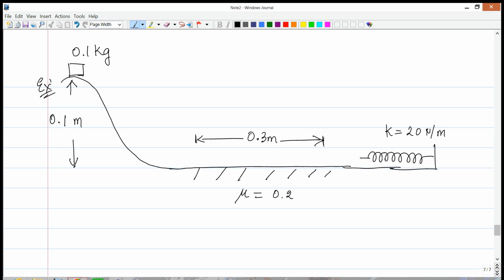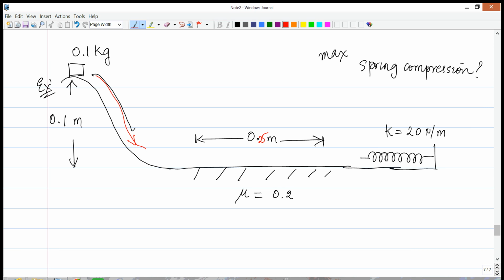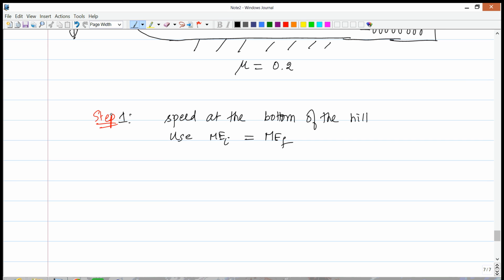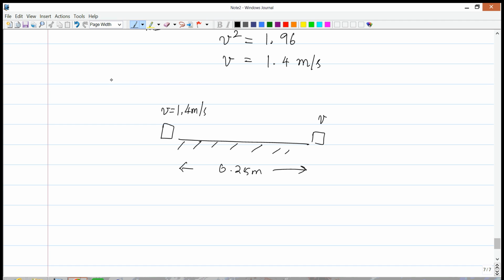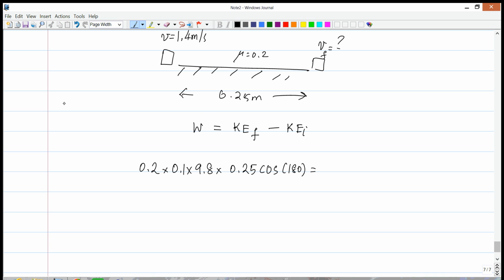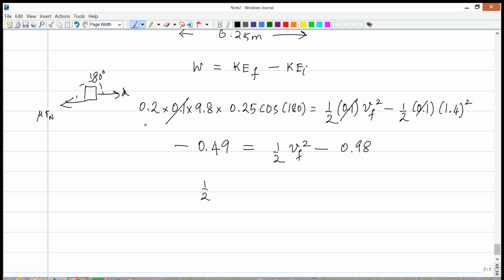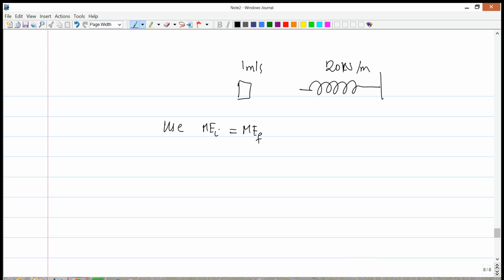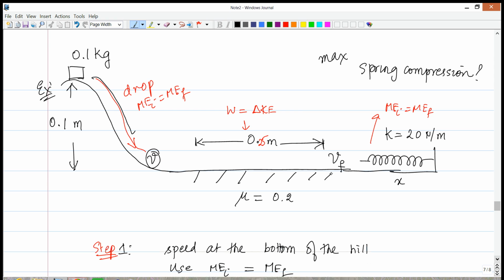Work and Energy - 20 - A complicated problem